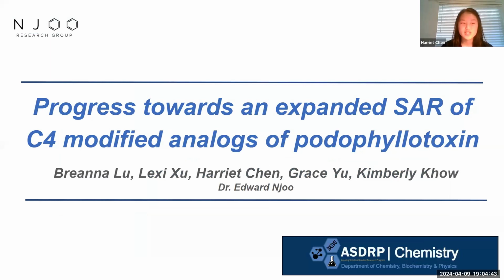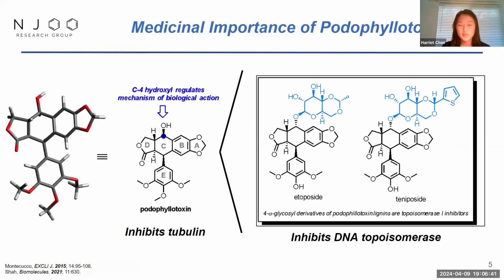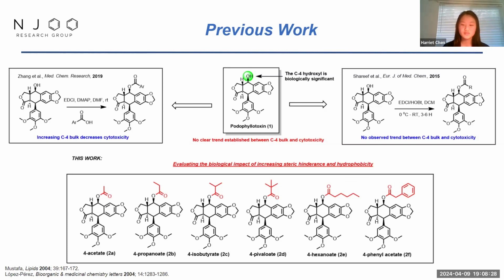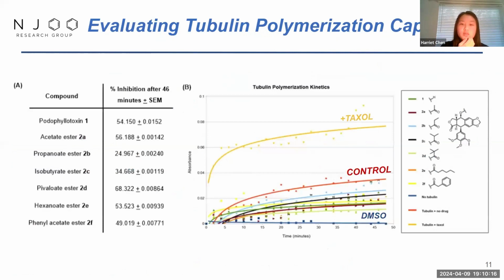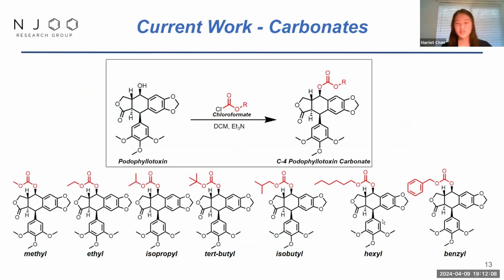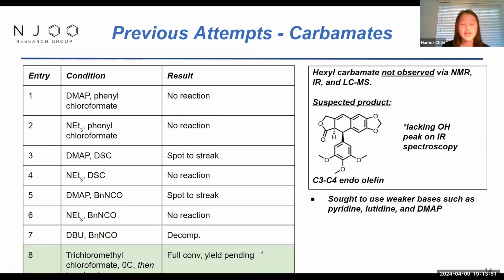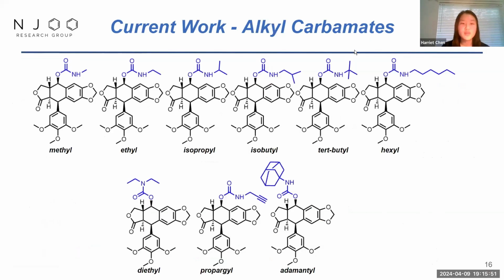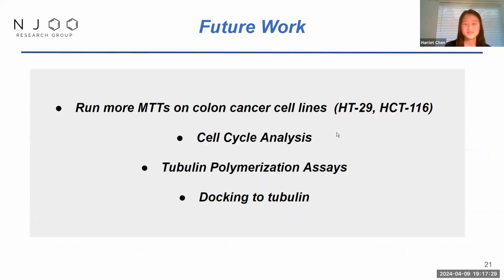Progress towards an expanded SAR of C4 modified analogs of podophyllotoxin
The rich diversity of lignin small molecules derived from podophyllotoxin, a non-covalent tubulin inhibitor isolated from the Podophyllum family, has led to the clinical development of several FDA-approved anticancer agents, including DNA topoisomerase inhibitors etoposide and teniposide. While these compounds share the same tetracyclic core, two subtle structural changes that differentiate podophyllotoxin from its DNA topoisomerase-binding analogs—the presence of 4’ methylation on the aromatic ring and stereospecific glycosylation at the C-4 hydroxyl—yield two independent mechanisms. Given the immense pharmacological importance of these two features, we sought to establish a structure-activity relationship regarding modification at C-4 on the potency, specificity, and chemical properties of podophyllotoxin. Here, we synthesized a systematic library of 21 podophyllotoxin analogs with analogous ester, carbonate, and carbamate substitutions. The antiproliferative activity and efficacy of our analogs as tubulin inhibitors was evaluated through cell viability assays, tubulin polymerization assays, computer docking models, and cell cycle analysis. Our previous efforts with esters showed that increasing C-4 bulk decreases potency against human cancer cells but insignificantly impacts cell-free assays. From our preliminary SAR, small carbocyclic carbamates at C-4 are well tolerated in cell free tubulin polymerization experiments, but large, bulky alkyl groups are less well tolerated.

RESEARCHERS: Harriet C., Las Lomas High School '24

ADVISOR: Njoo Synthesis | Physical Organic Chemistry | Catalysis | Chemical Biology | Spectroscopy | Medicinal Chemistry